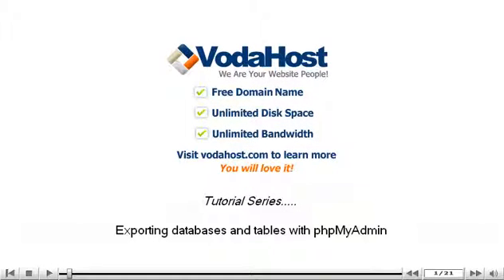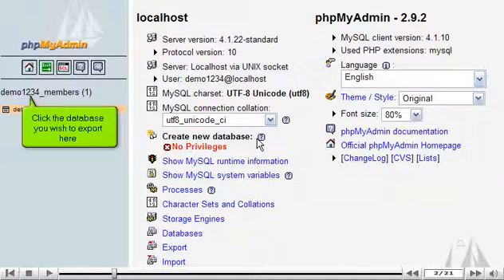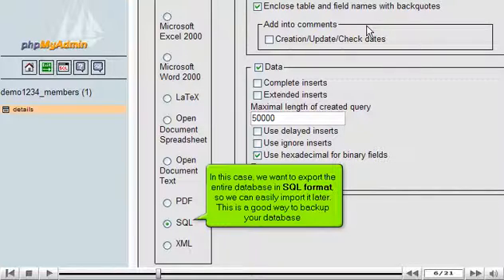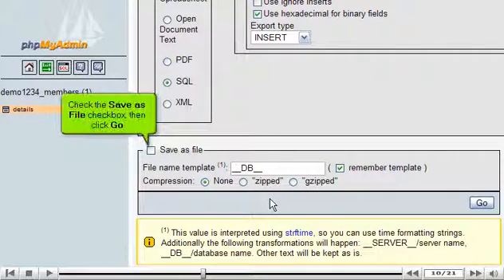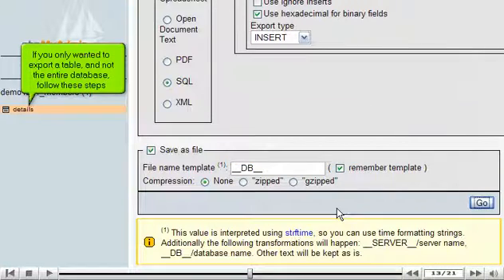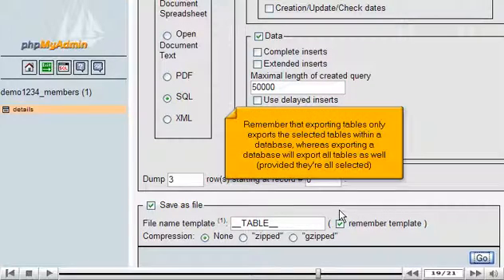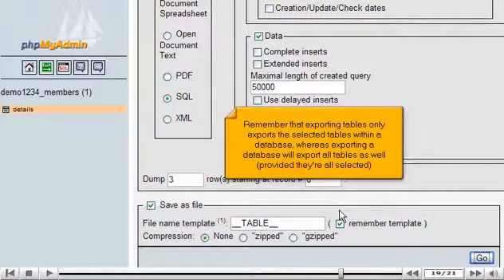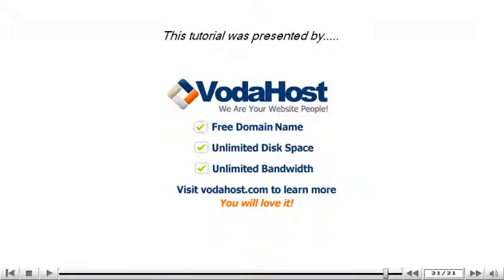How to export databases and tables with phpMyAdmin by VodaHost web hosting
How to export databases and tables with phpMyAdmin by VodaHost web hosting. Visit the below link for complete phpMyAdmin setup tutorials, training and our phpMyAdmin support forum.